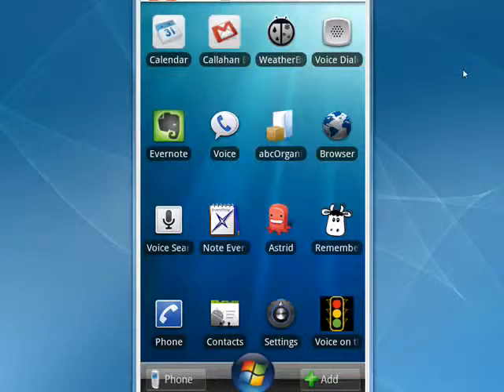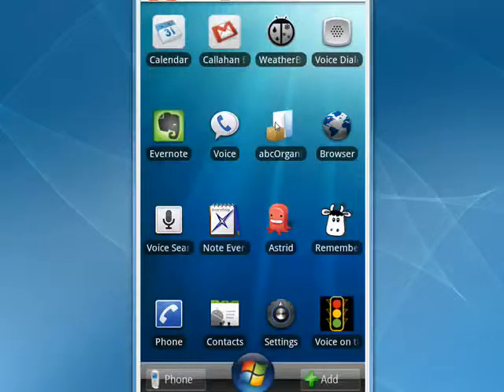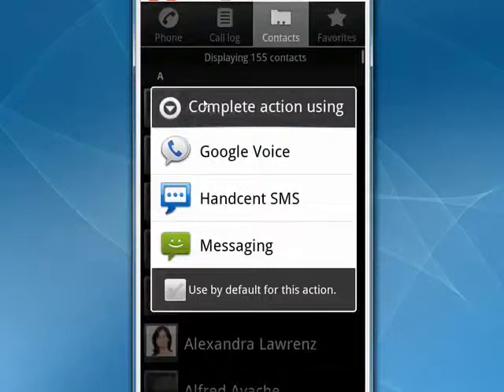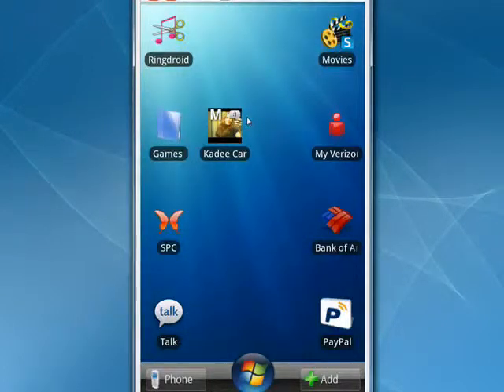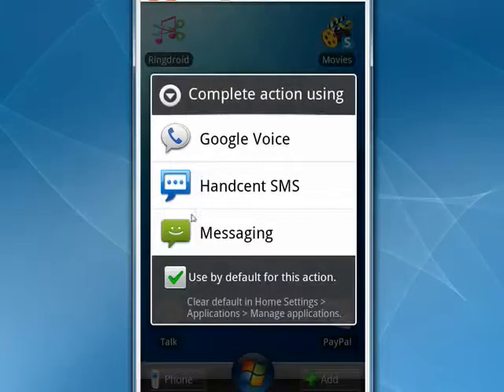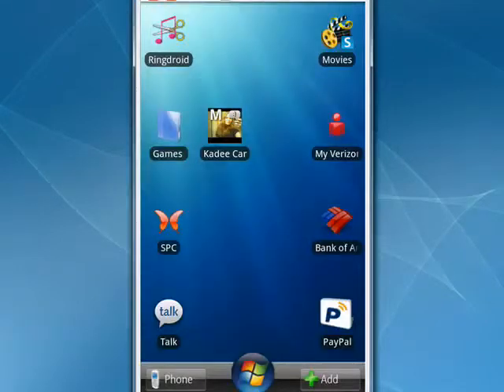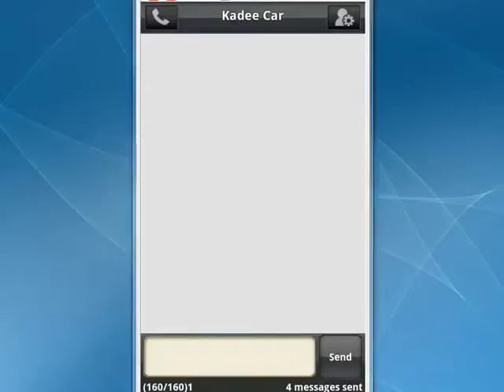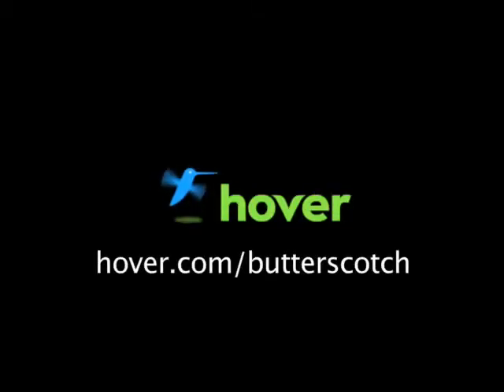Set a default text message client on your Android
If you don't want to manually select the program that you use to send text messages from your Android phone every time you want to text then you can set a default. We will show you how to do that in this tutorial @ butterscotch.com